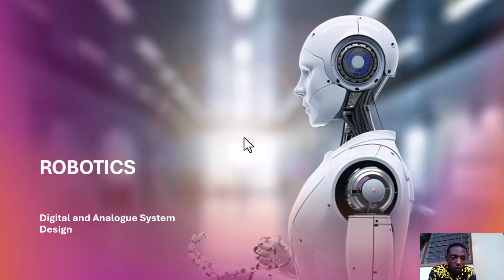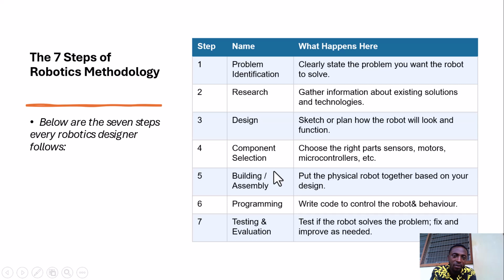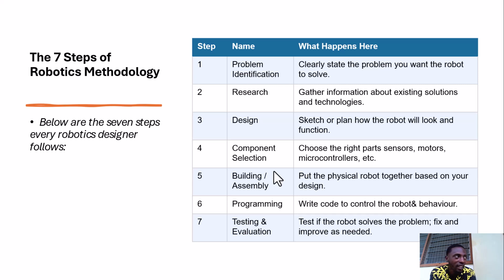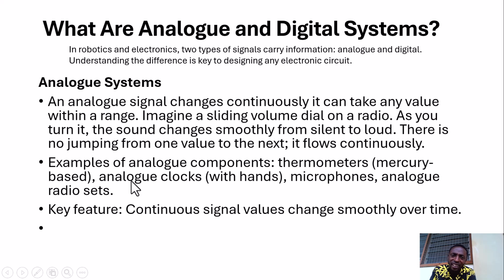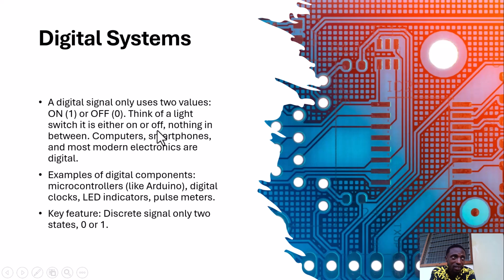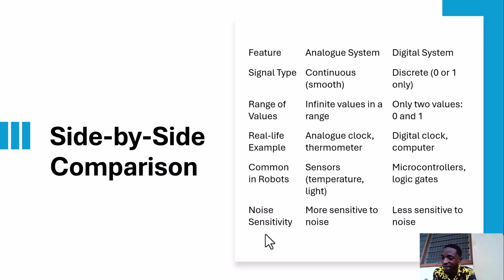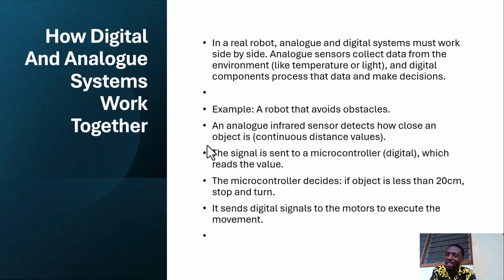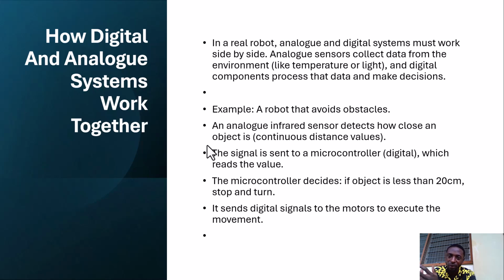Rich presentation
PRESENTATION